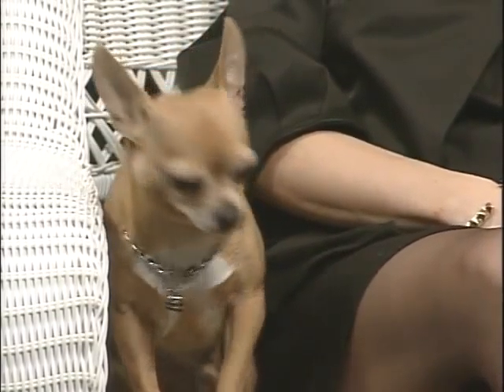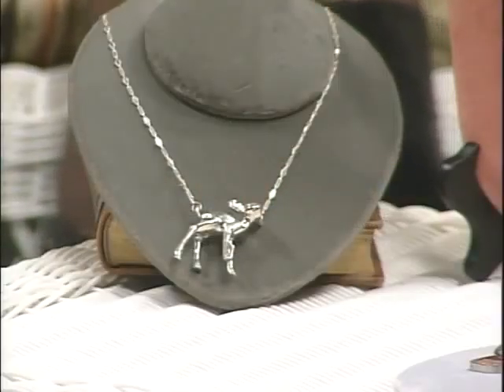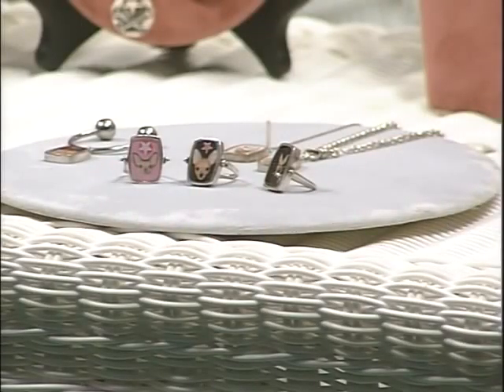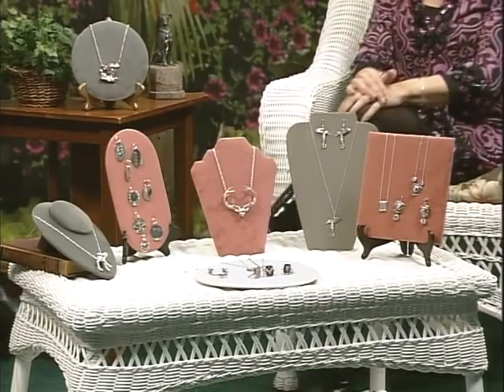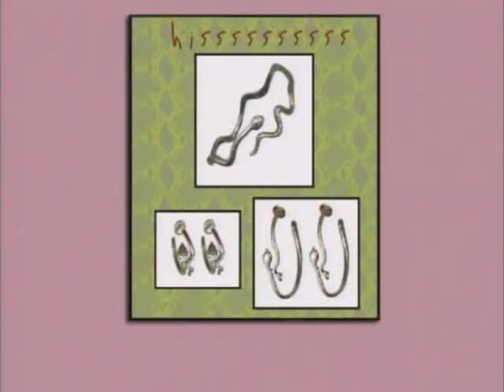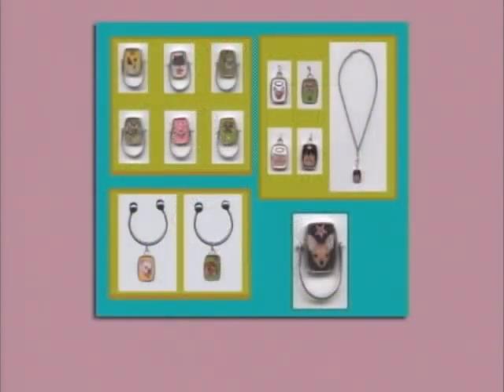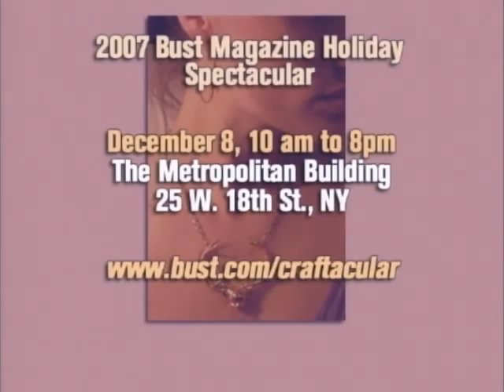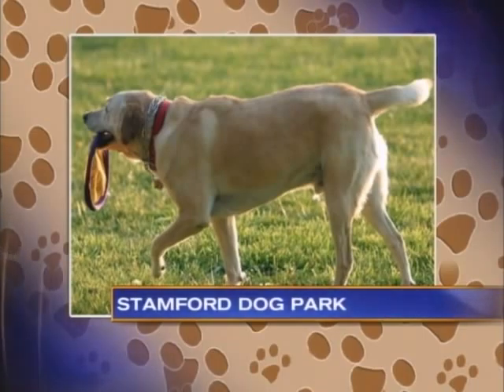Karen Yost on "Pet Talk", Channel 12 News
Jewelry maker Karen Yost discusses her pet portrait jewelry on Lauren Collier's "Pet Talk" segment, Channel 12 News.